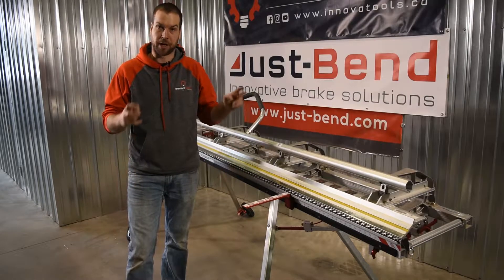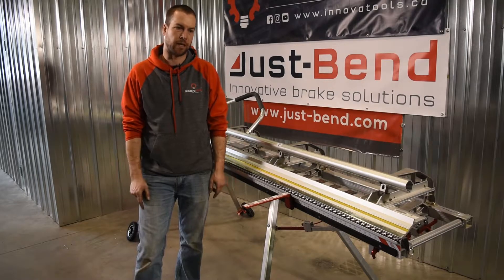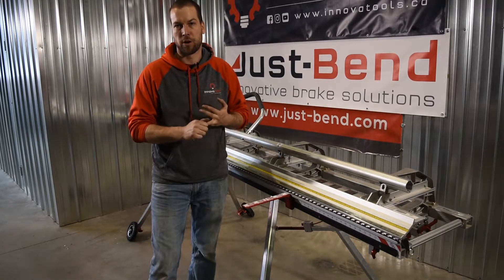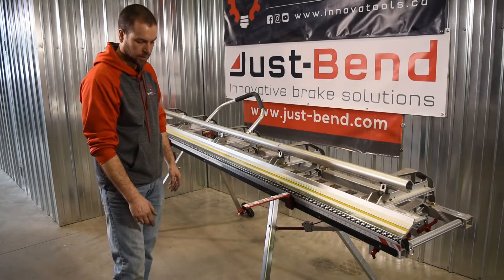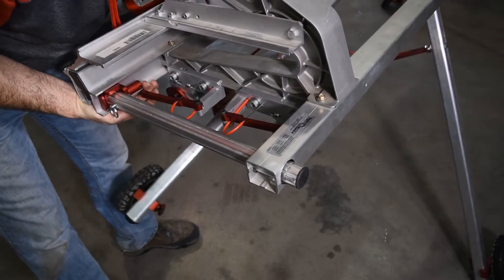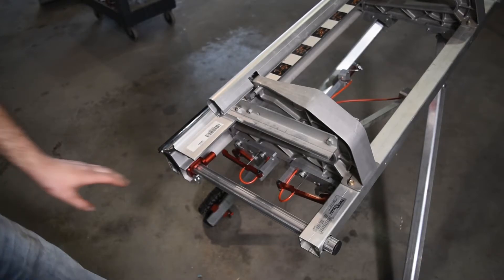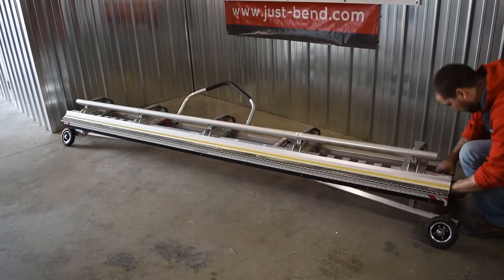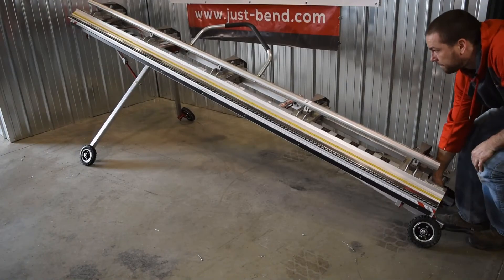Just-Bend collapsible brake stand for bending brakes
New Just-Bend brake stand with 4 independent legs permanently attached to the brake, quick and efficient set up effortlessly.  Wheel kit shown is sold separately and is explained more in depth in another video.